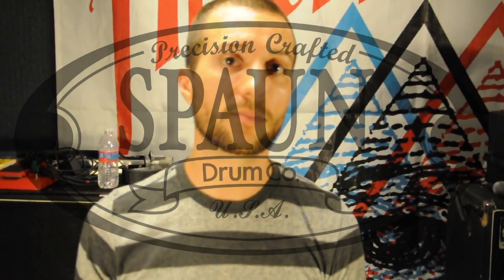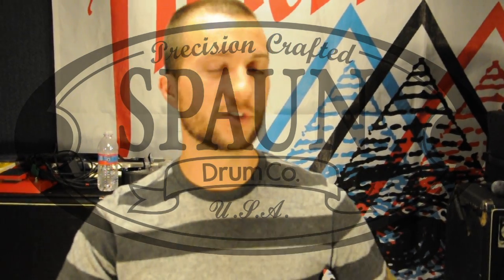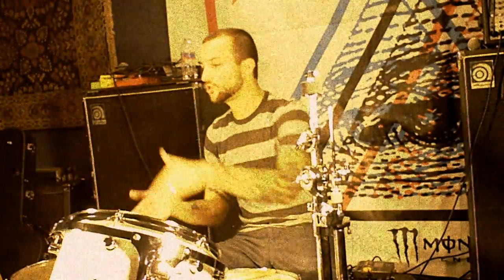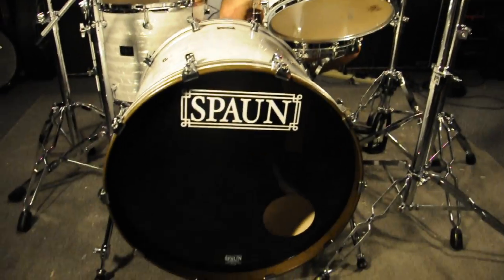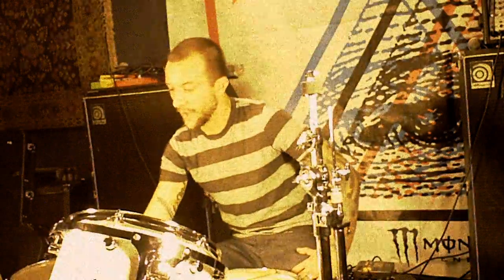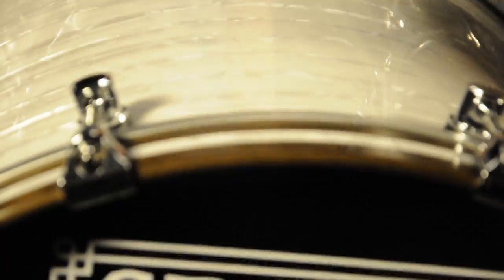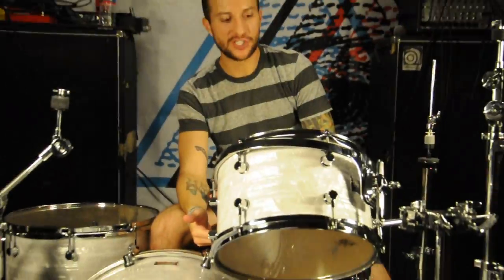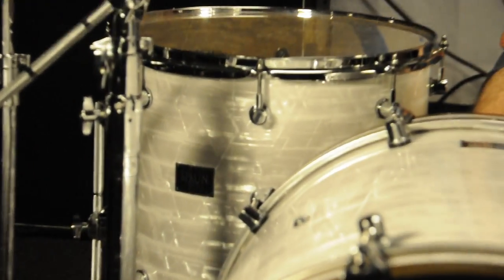American Fangs Drummer Spaun Custom Drums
Micah Miller, drummer for American Fangs breaks down his new kit dimensions.

White Marine Wrap
Kick Drum - 22X20 - Walnut Stain Wood hoops with marine stripe inlay.
Rack Tom - 13X8
Floor Tom - 16X14